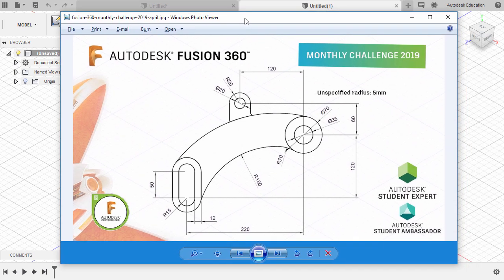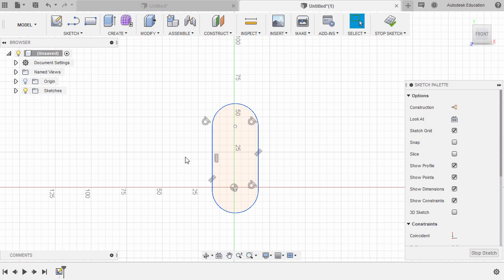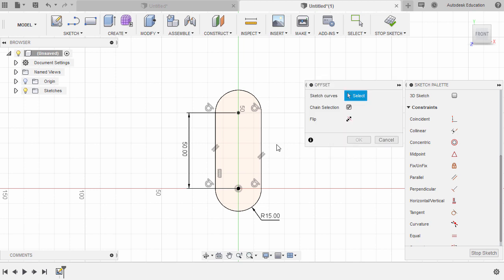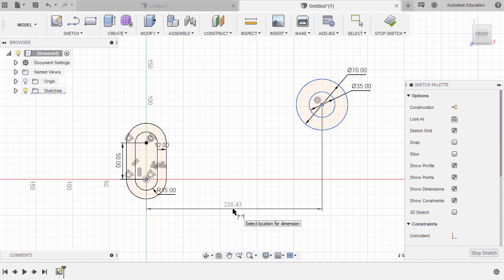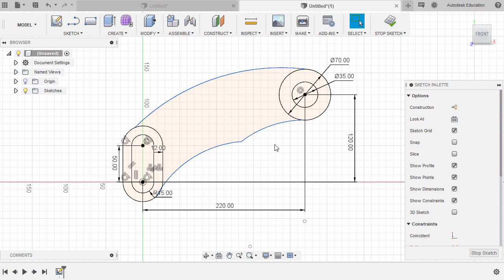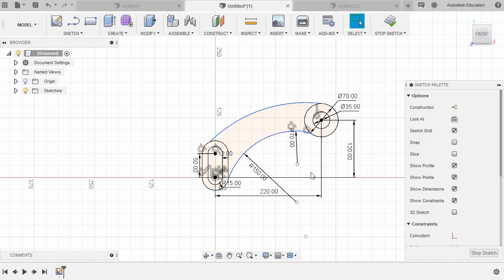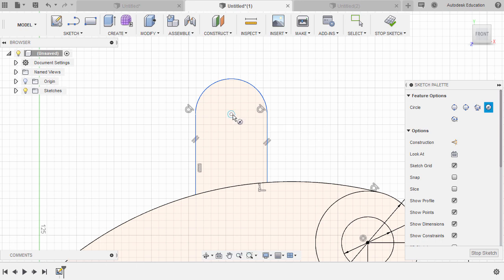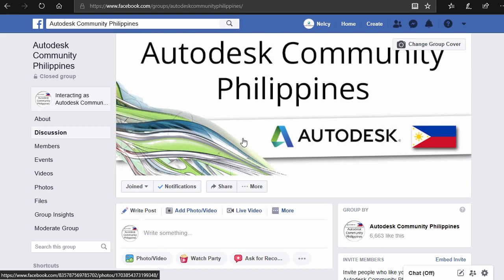Fusion 360 Monthly Challenge April 2019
Mechanics:

1. Complete all Monthly Challenges posted in Facebook and/or Linkedin.
4. Create and Name your Folder e.g. John Doe-School Name
5. Save the completed Monthly challenge inside your folder and name it as
Month-YourName-SchoolName
6. Post your works in Fusion 360 Gallery and place tags MonthlyChallenge and StudentExpert.

Key Takeaways:
1. Student Expert recognition
2. Worldwide gallery to showcase
3. Worldwide community
4. Competition opportunity
5. Certificate of Project Completion**